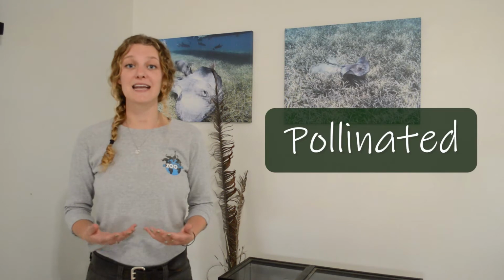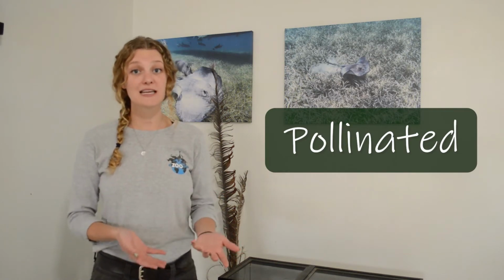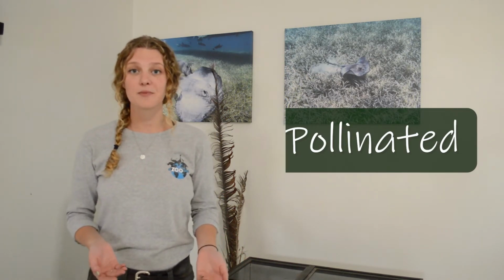Pollination | How Do Plants Reproduce?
Future Zoologist Academy is a virtual zoology and ecology program for kids who love animals.